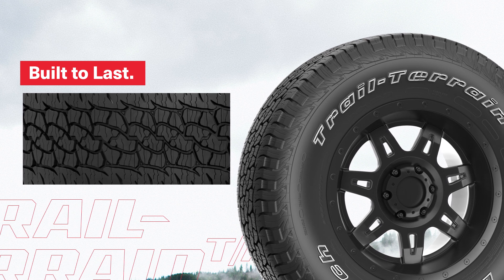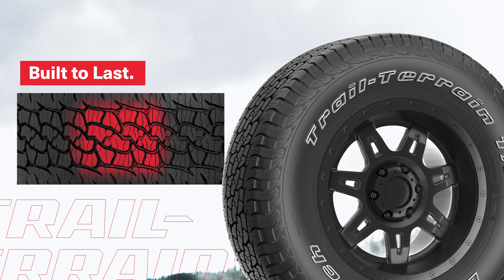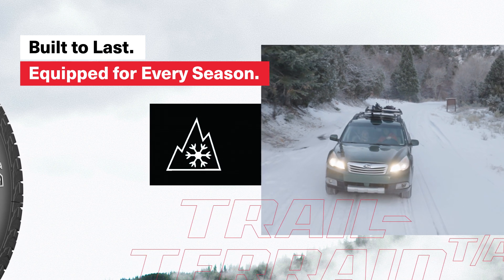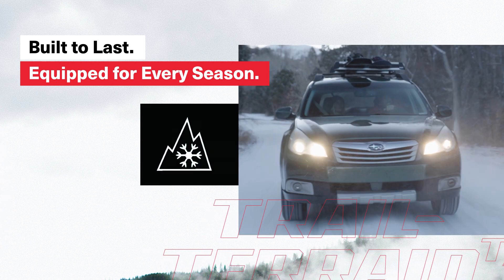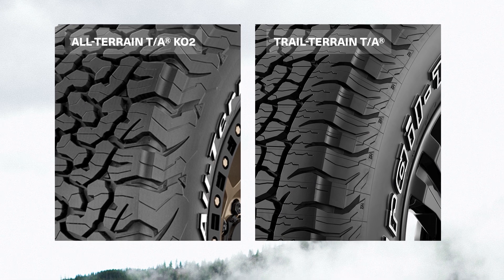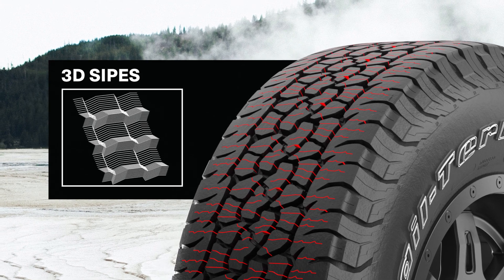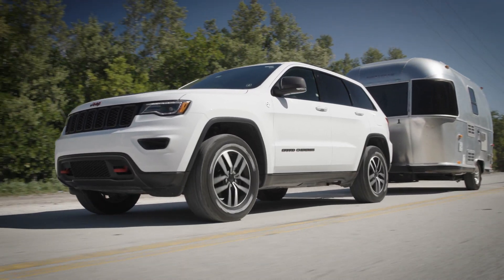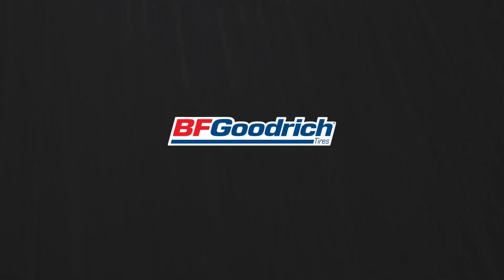How Rubber Gets Realized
How do you cram three years of focused engineering into 60 seconds? You don’t. But if you’re curious to see what the new BFGoodrich® Trail-Terrain T/A® tire can do, watch our new segment: “How Rubber Gets Realized.”